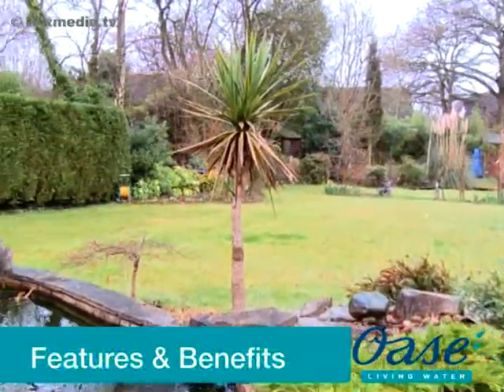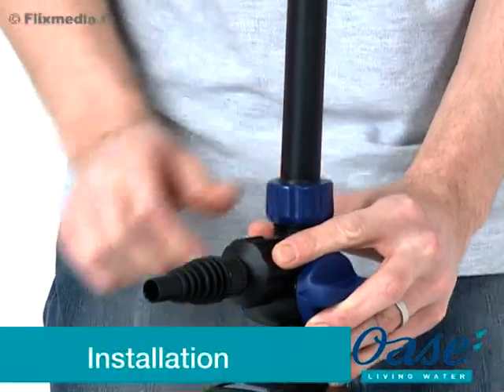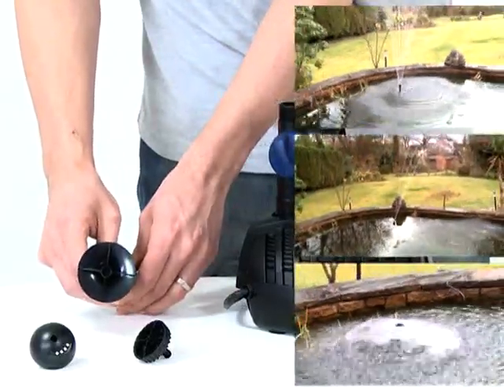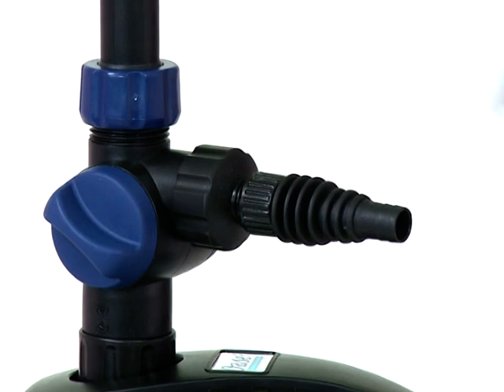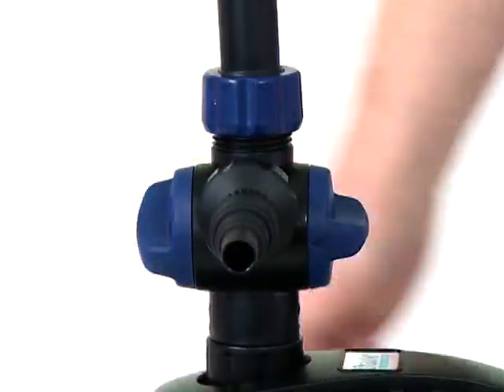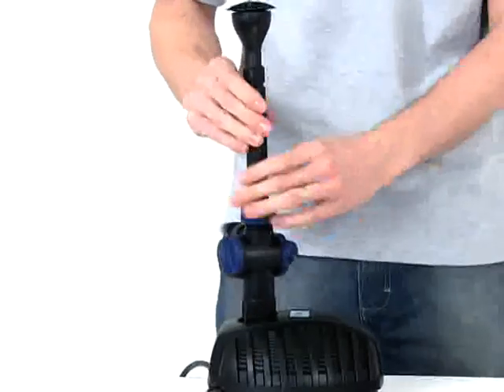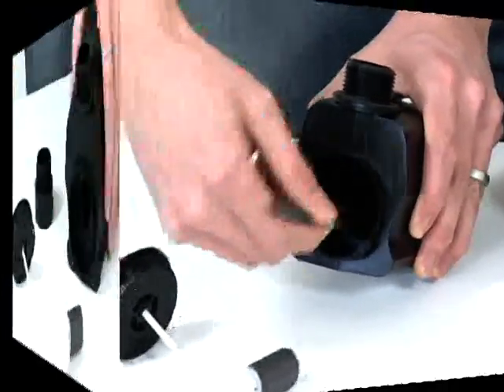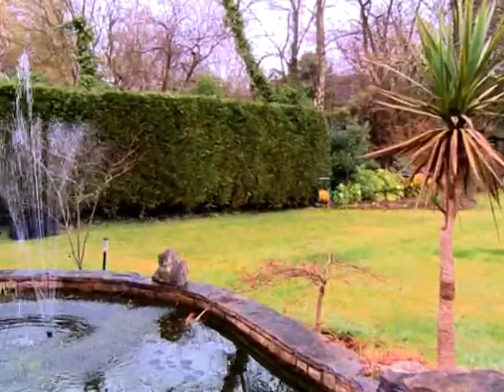oase aquarius en mpeg2 low audio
Oase Aquarius Fountain Pump Product Demo